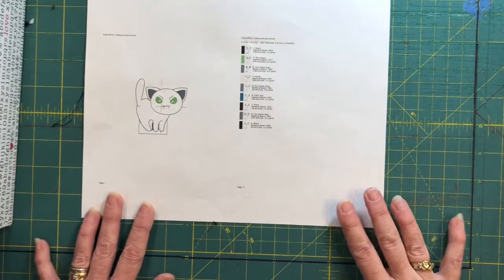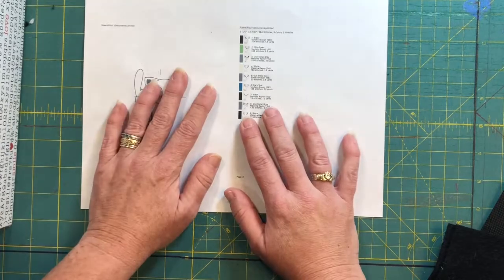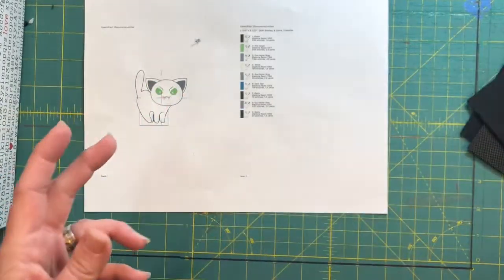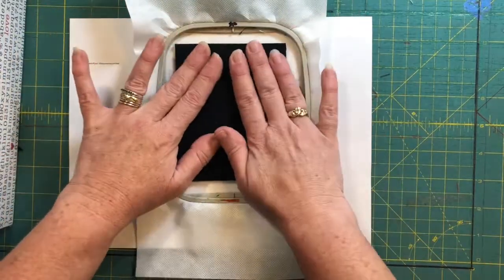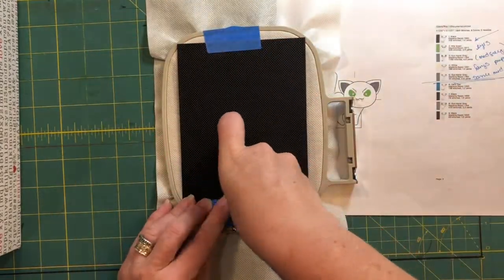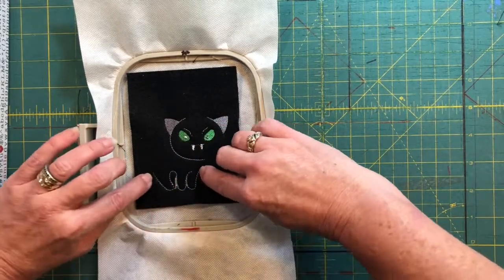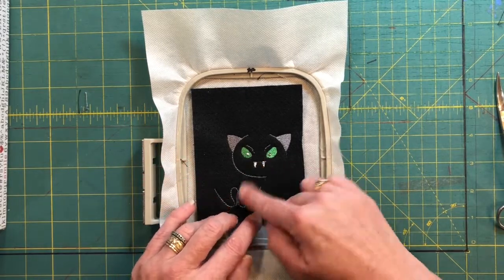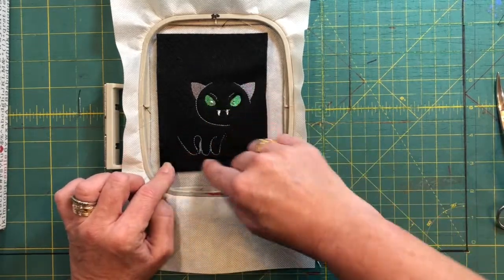How to Cutie Series Finger Puppet Cat Edition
step by step tutorial for in the hoop Cutie Series finger puppets - Cat Edition also good for the Bat.